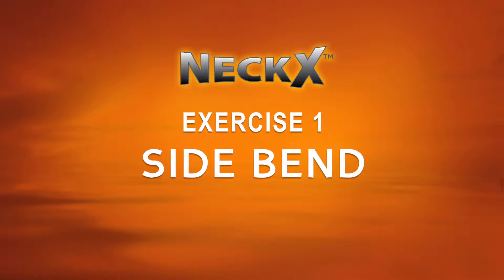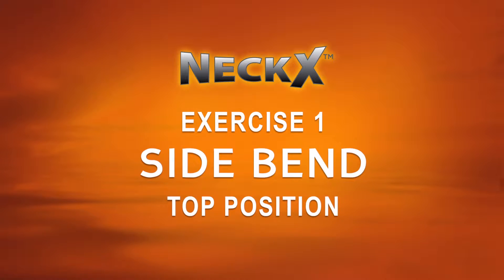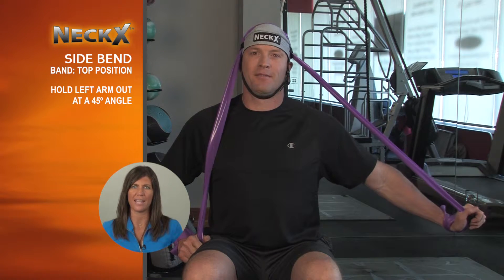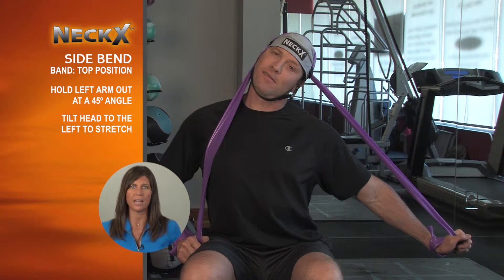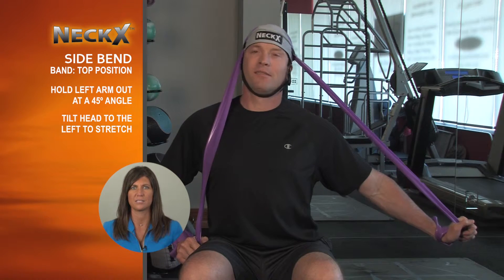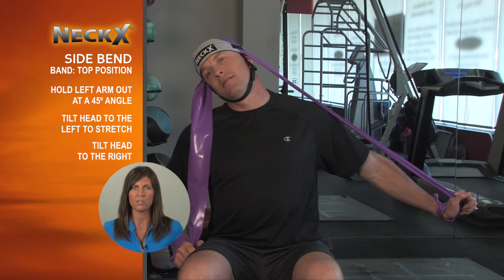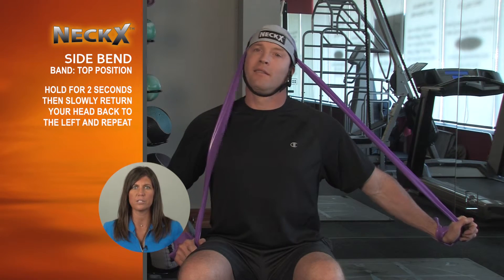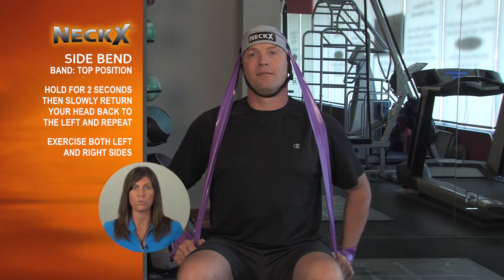NeckXsystems™ Exercise 1 Side Bend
Step 1: Position band on top of head. Hold left arm out, slightly above waist at a 45º angle. This exercise can be done to the left and right.

Step 2: Tilt head to the left, feeling the stretch along the right side.

Step 3: For resistance, tilt head to the right, keeping your left hand in place, return your head back to the left and repeat.